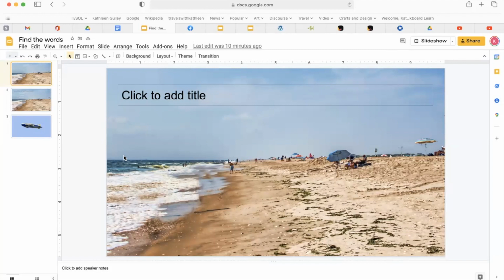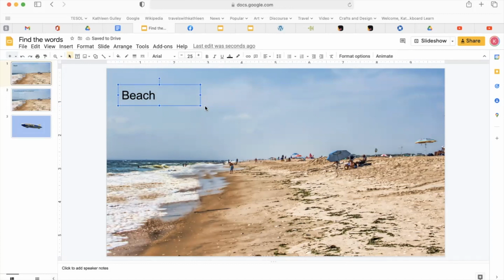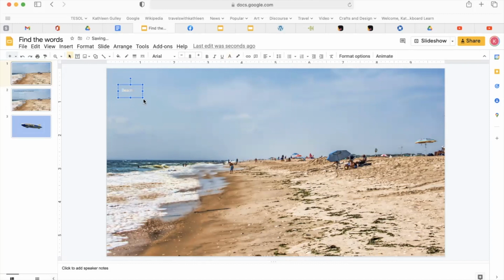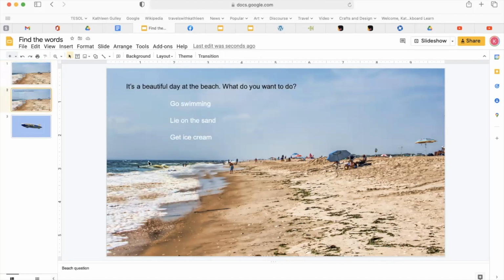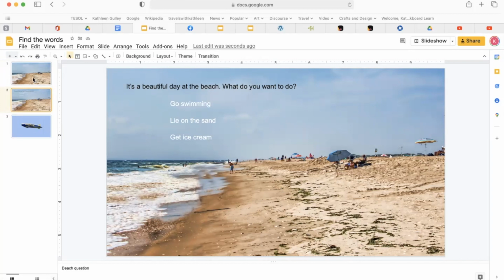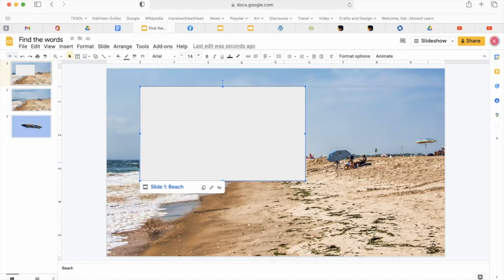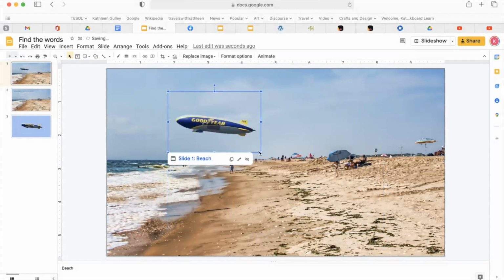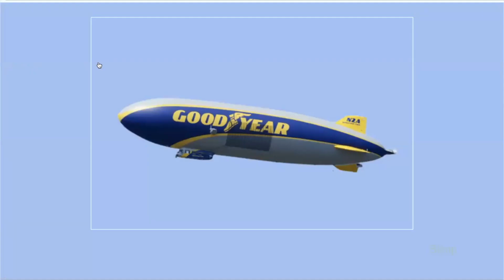Creating linked slides in Google Slides